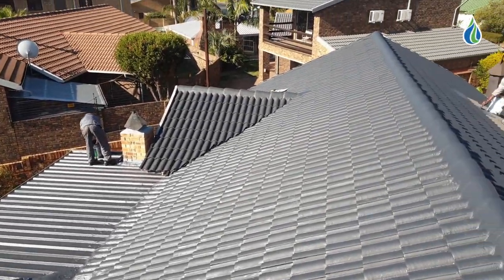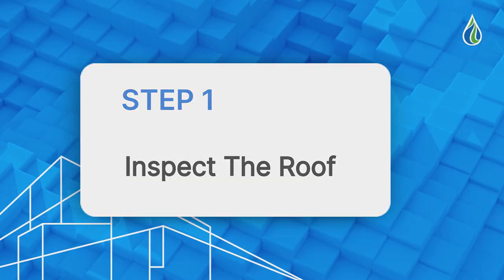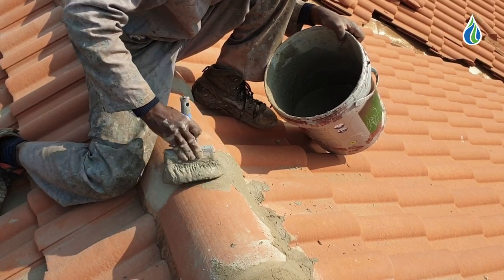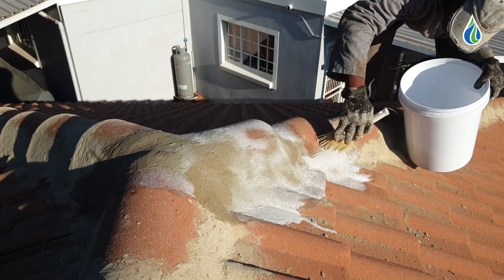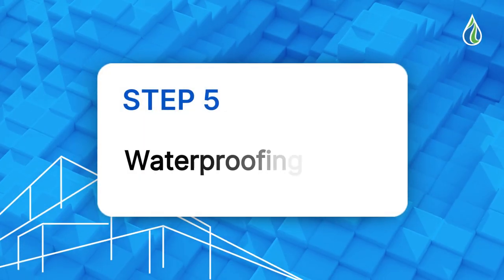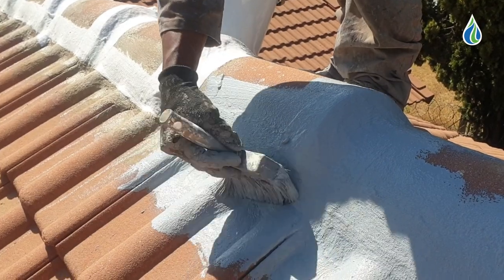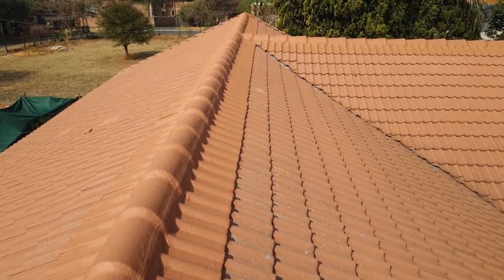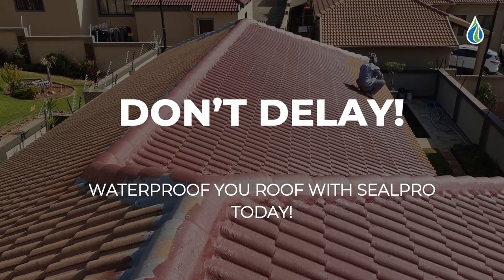How To Waterproof a Tile Roof - Concrete Tile Roof Waterproofing System